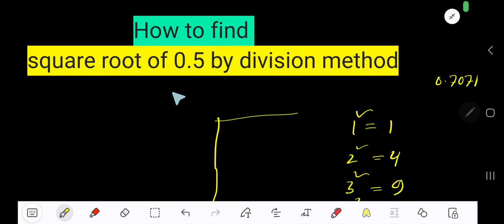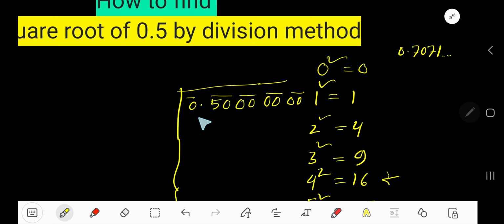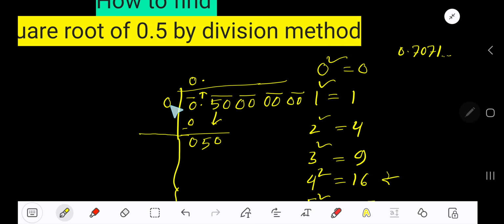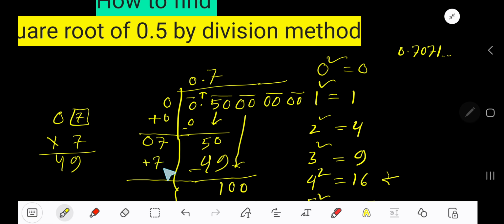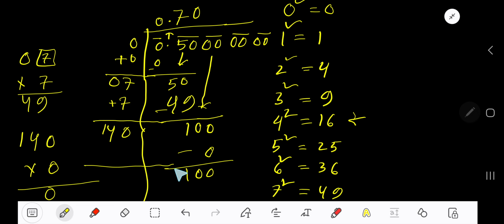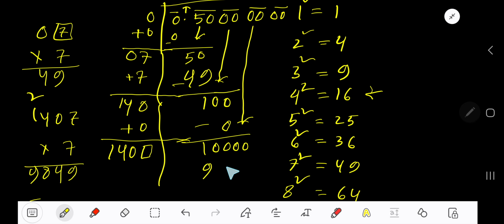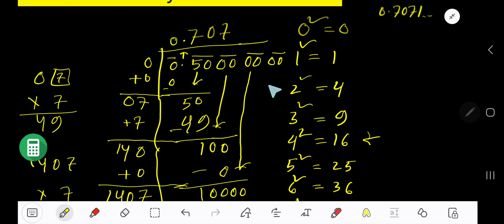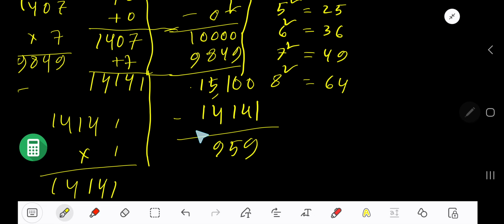How to Find Square Root of 0.5 by Division Method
How to Find Square Root of 0.5 by Division Method | Step-by-Step Explanation

In this video, you will learn how to find the square root of 0.5 using the division method in a clear and easy way. This step-by-step explanation is perfect for students preparing for school exams, competitive exams, and math practice.
The division method (long division method) helps you calculate square roots accurately without a calculator.
Watch till the end to understand every step clearly and improve your math skills.
📘 Topics Covered:
Square root of 0.5
Division (Long Division) Method
Square root calculation without calculator
Basic mathematics concepts